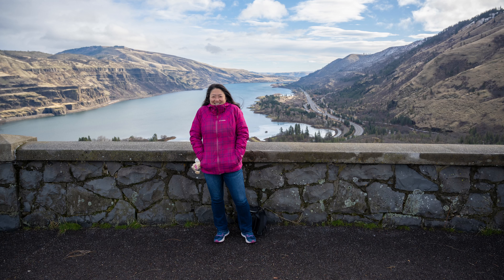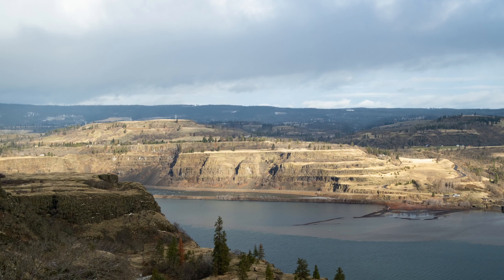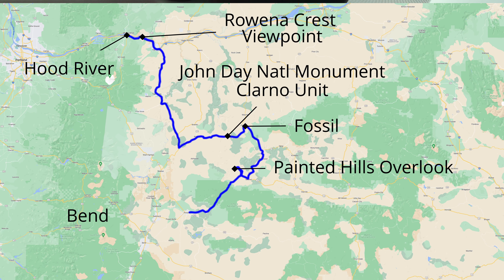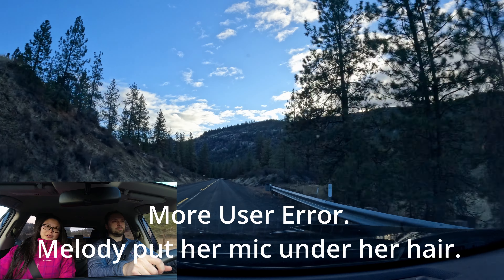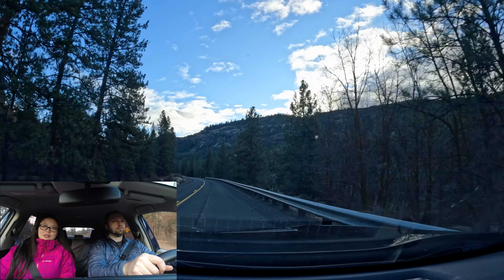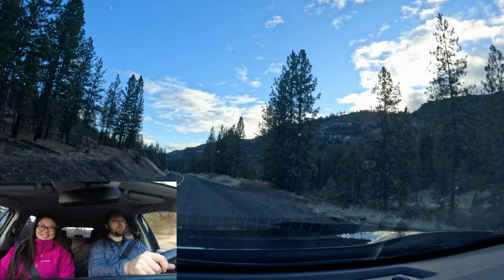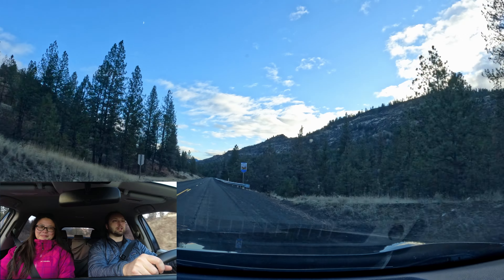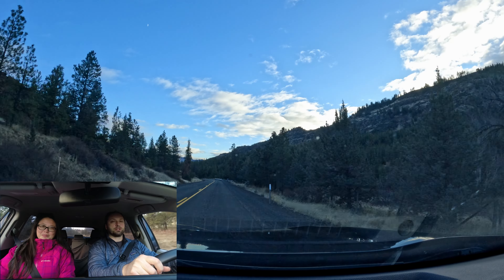Winter Holiday Trip to Bend 2022 - Day 2 Hood River to Bend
A quick weekday trip to Bend Oregon the week after Xmas.